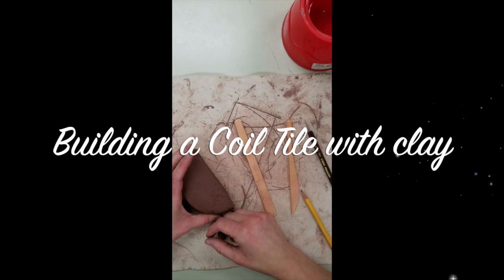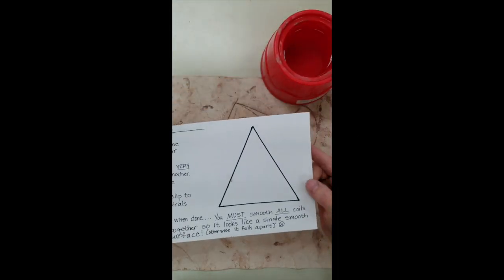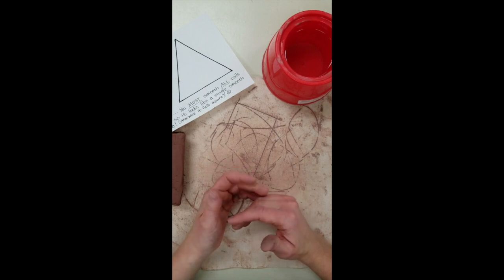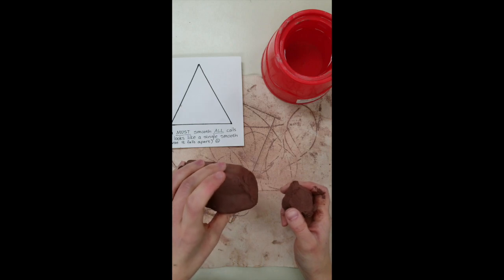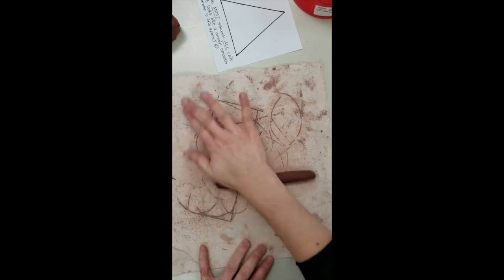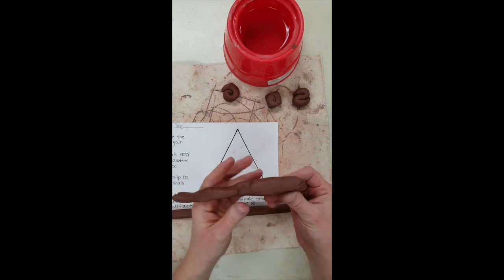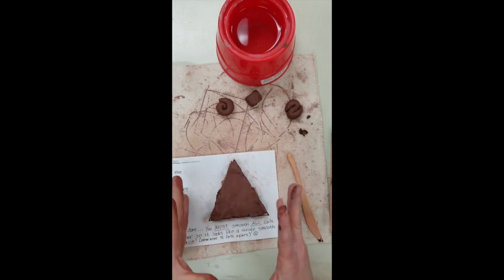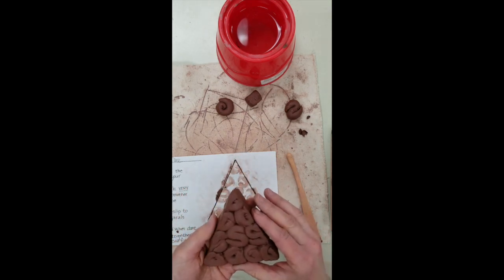Clay Slab Tile Demo 1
This video is about Clay Slab Tile Demo 1